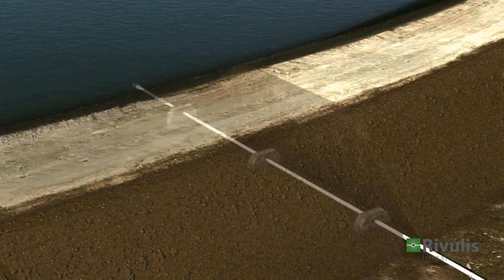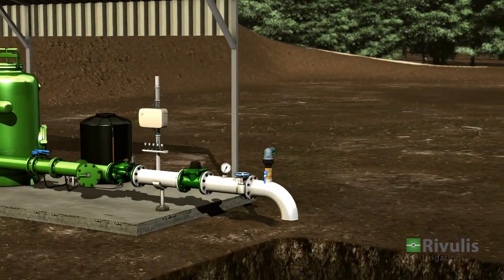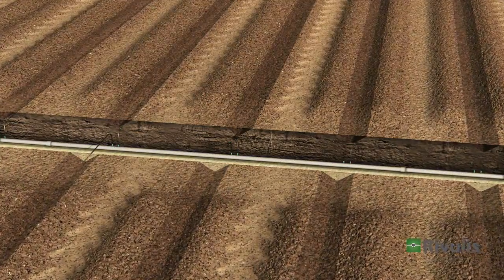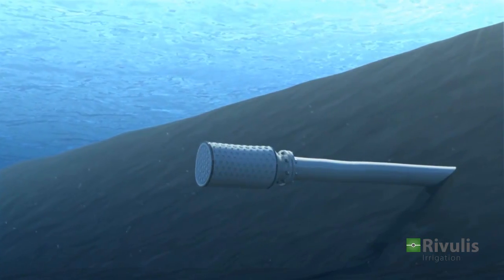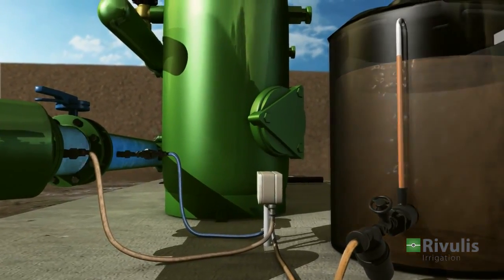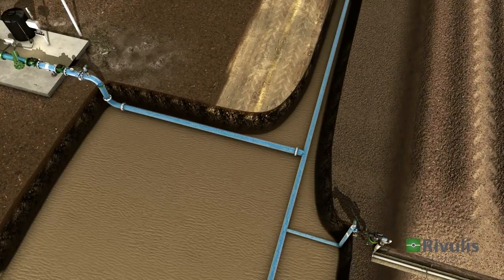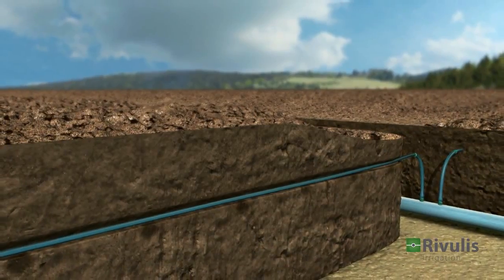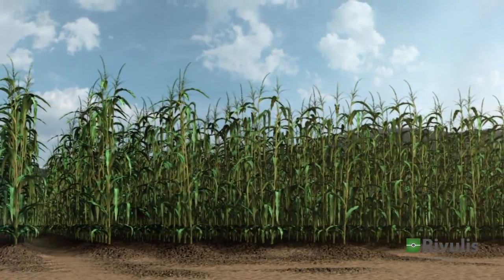Hệ thống tưới nhỏ giọt dọc hàng cho các loại hoa màu - mía - bắp - ớt - cà...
Hệ thống tưới nhỏ giọt chôn ống dọc luống cây. Hệ thống gồm bộ trung tâm xử lý nước, hệ thống đường ống chính, ống nhánh và hệ thống dây nhỏ giọt chạy dọc hàng cây được chôn dưới đất